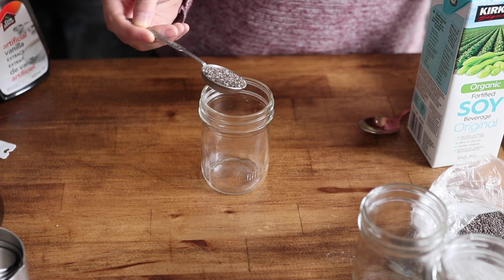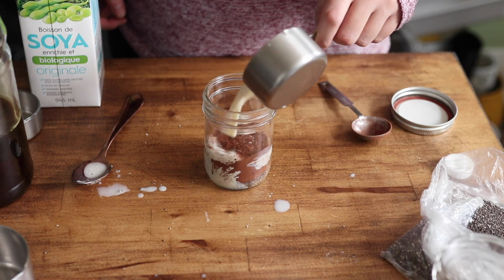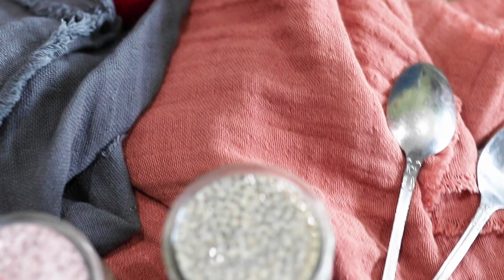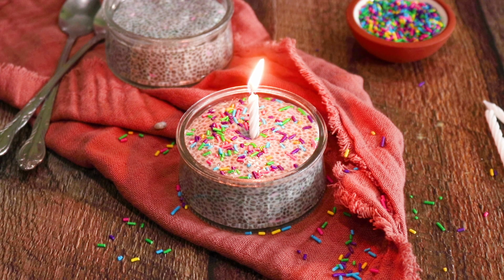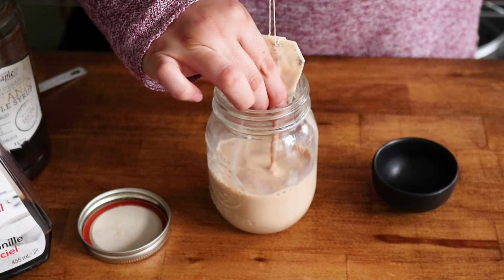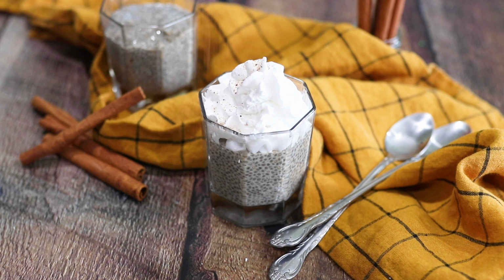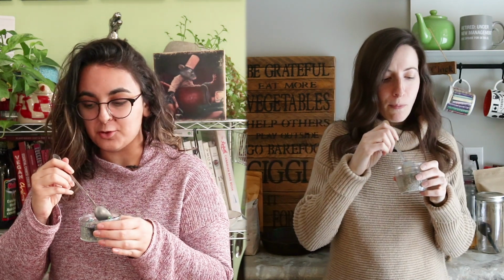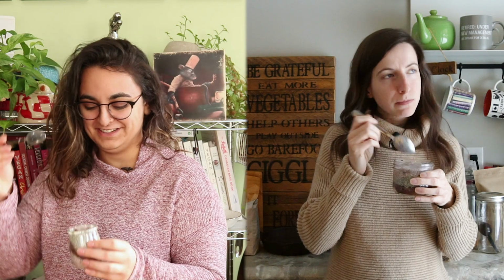3 VEGAN CHIA PUDDING RECIPES | Birthday Cake, Neopolitan, Chai Latte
Looking for a healthy and delicious overnight dairy free breakfast idea? Try our quick and easy Vegan Chia Pudding recipes including Chai Latte, Birthday Cake, and Neopolitan!